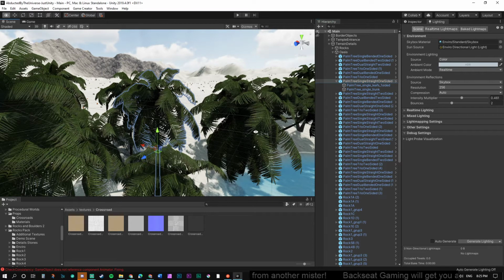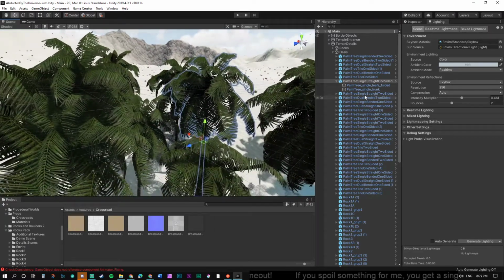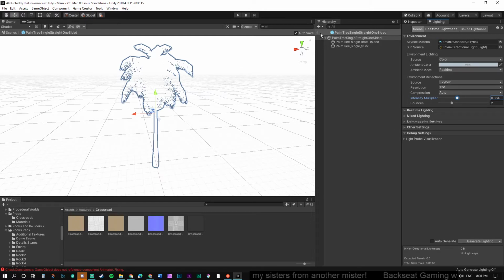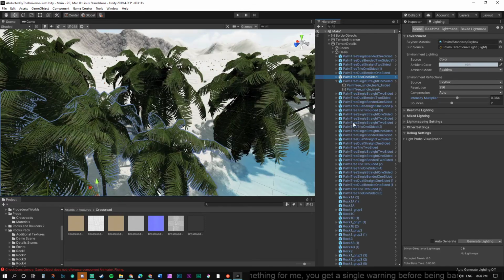Unity Prefab view gets super bright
For some reason when I go into prefab view the view window gradually brightens until it's blasting white and the prefab is impossible to view. Any thoughts on why and how to fix would be appreciated!